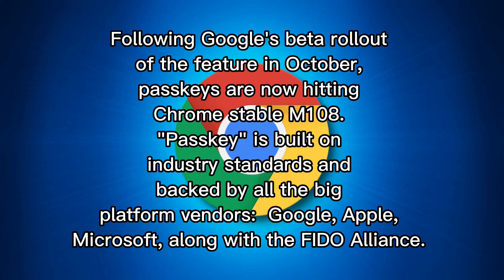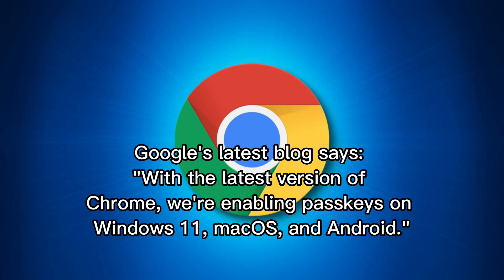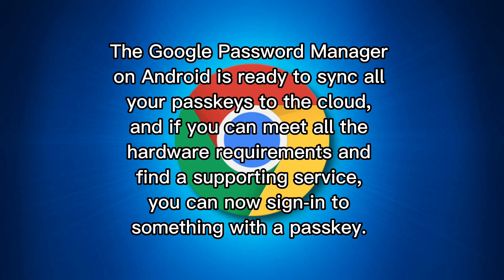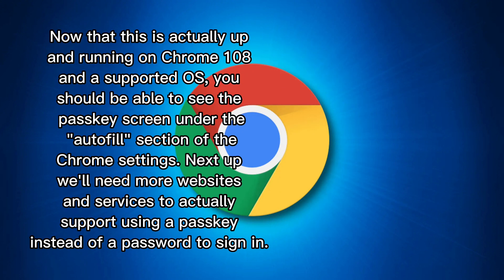Google Chrome passkeys support, now with version M108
Starting with version stable M108, Google Chrome now supports passkeys.

Passkeys enable users to access their FIDO sign-in credentials on many of their devices, even new ones, without having to re-enroll every device on every account.